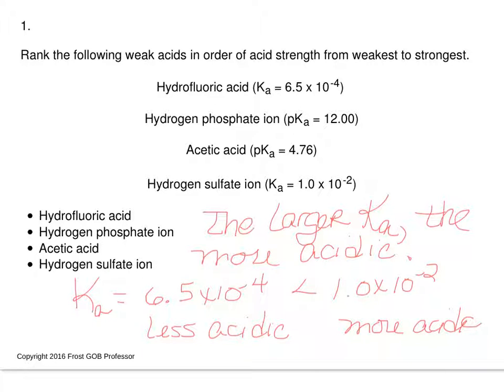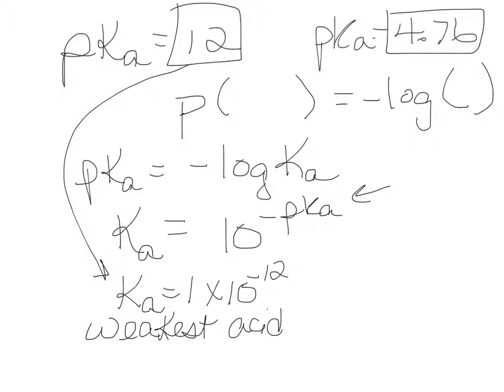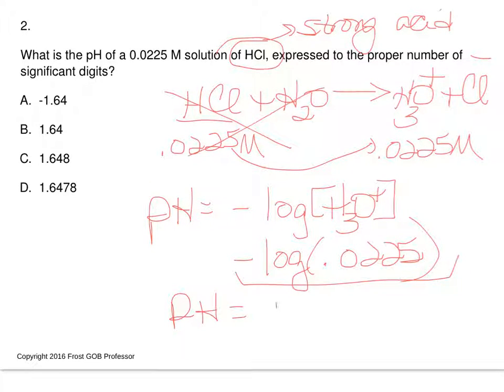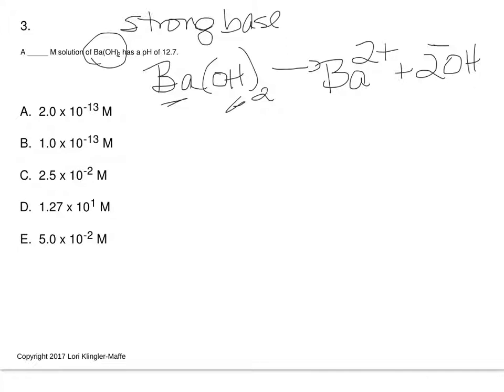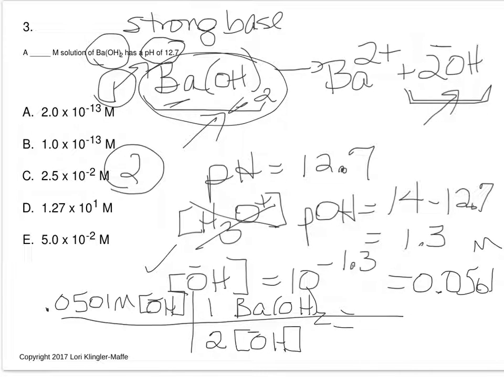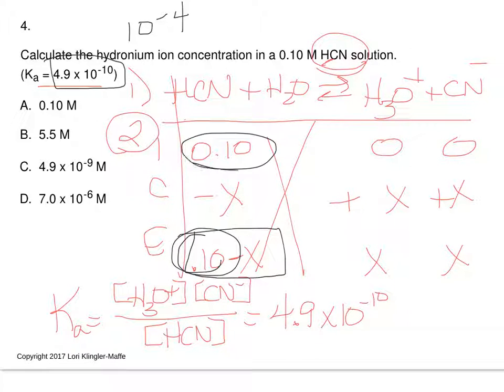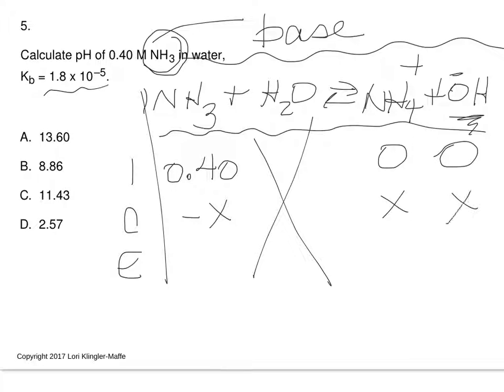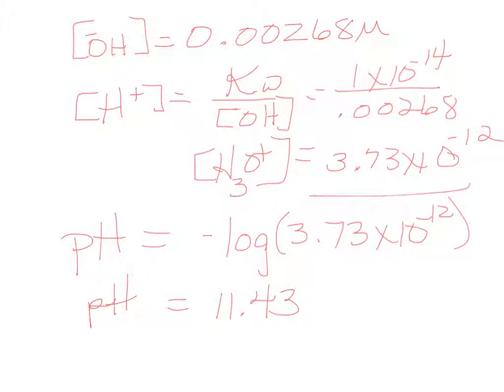Acid Base Quiz Questions Worked Out